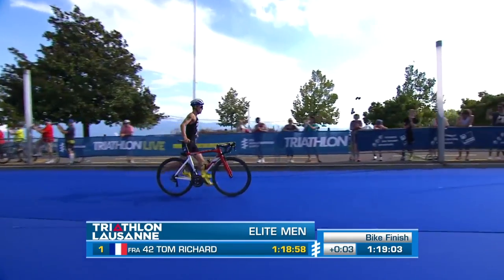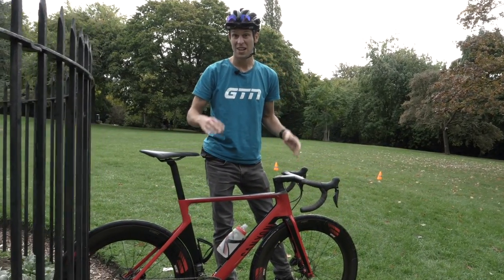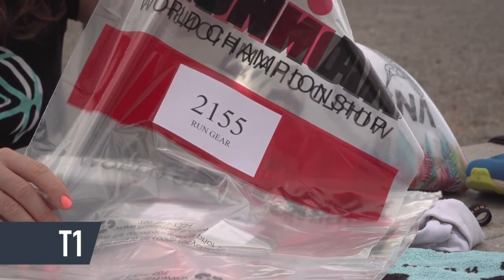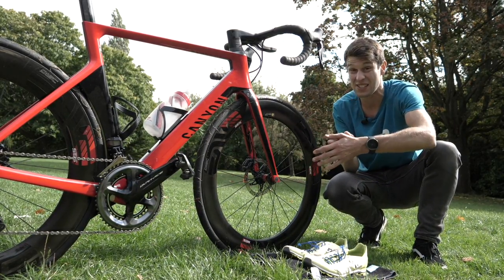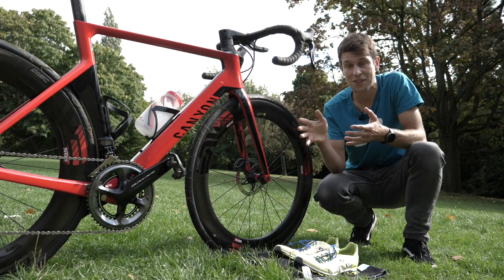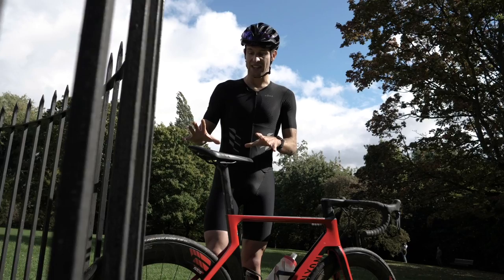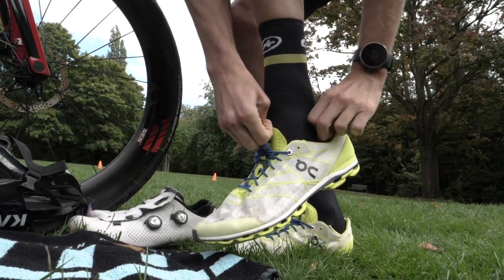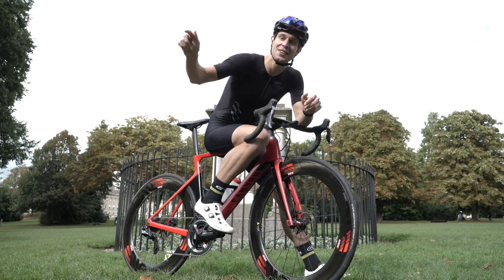Bike To Run Triathlon Transition For Beginners | How To Do A T2 Transition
Triathlon transitions can be confusing and difficult, but they don't have to be! Mark explains the basics of how to do a bike to run T2 transition.

The transitions in a triathlon are like a fourth discipline. We spend a lot of time swimming, cycling, and running, but not a lot of time on the skill of connecting them. So , in this video, we're going to be explaining how to do T2 for beginners!

Mark strips things right back, and focuses on the basics of T2.
He talks through the rules, the equipment you need, how the transition area works, and how to actually perform the transition itself

If you'd like to contribute captions and video info in your language, here's the

📹 Transition From The Swim To Bike Faster | Top 5 T1 Tips

Rue Montorgueil - Tomas Skyldeberg